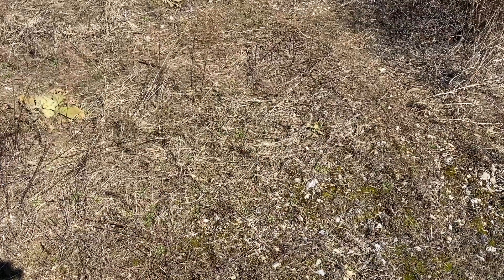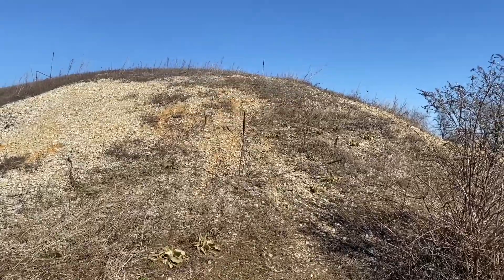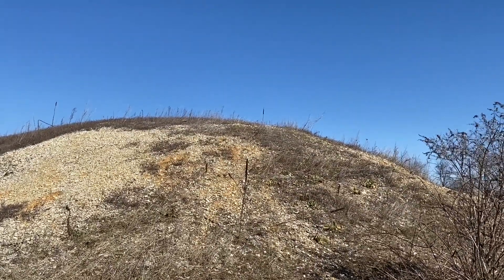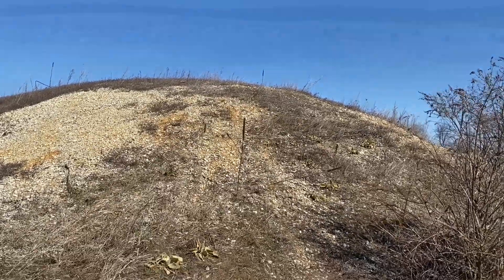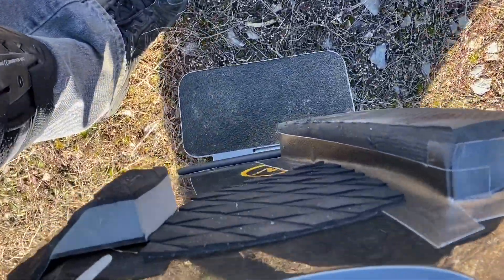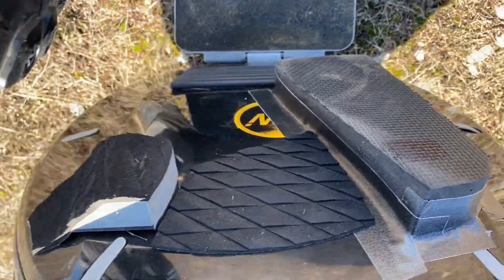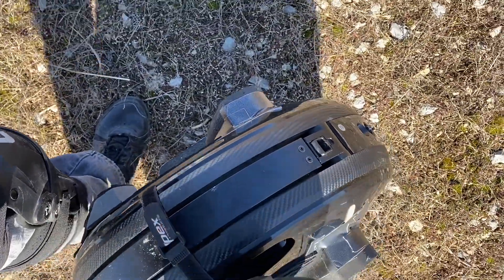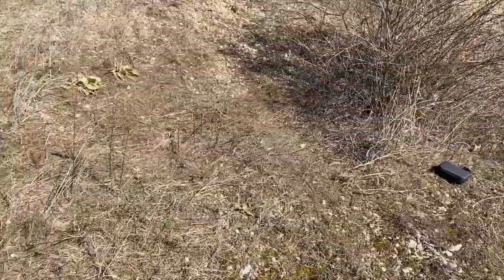Power Pads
DIY Power Pads